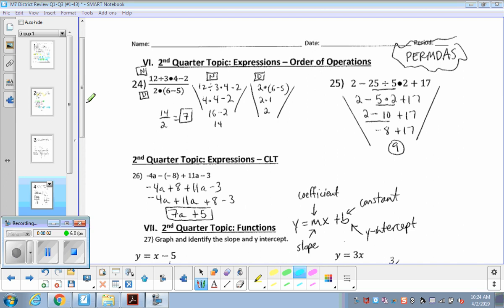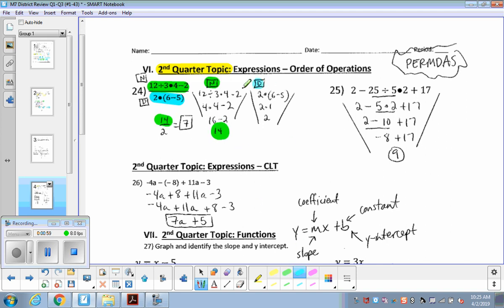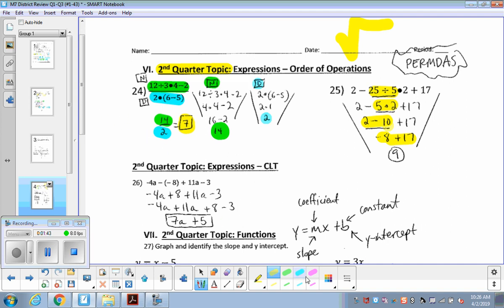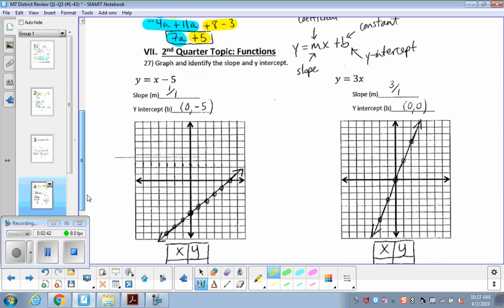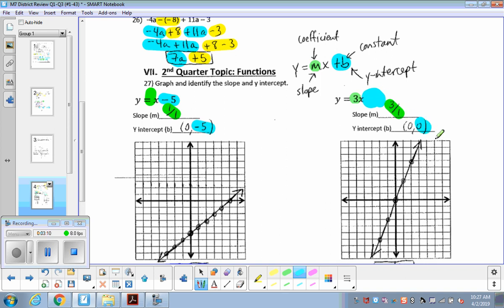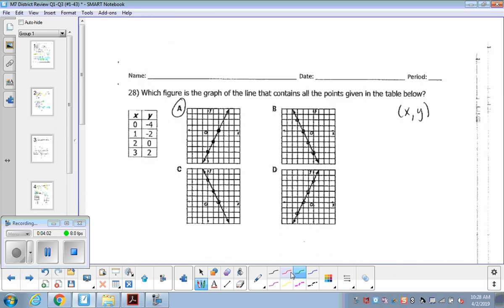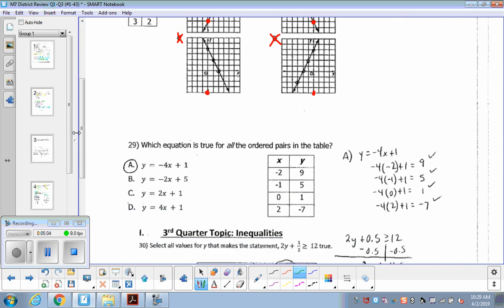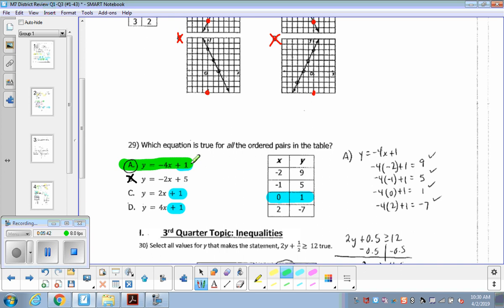M7 District Review - Q2 Topics (#24-29)